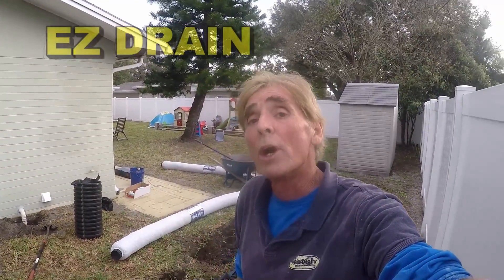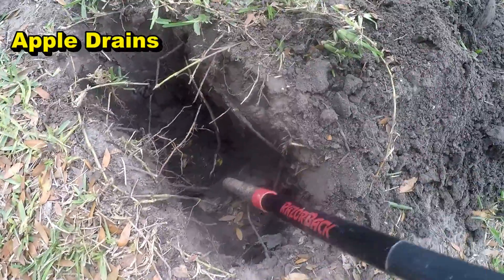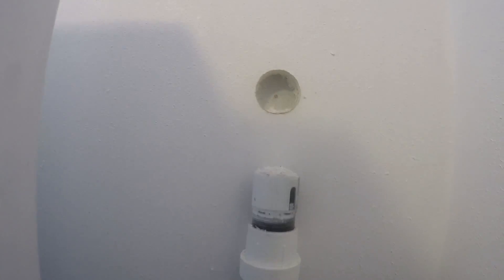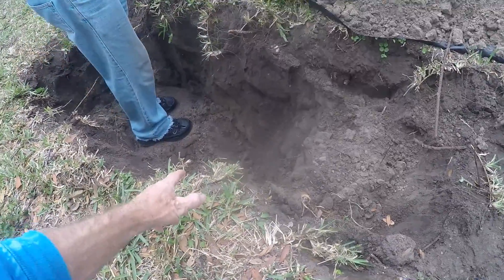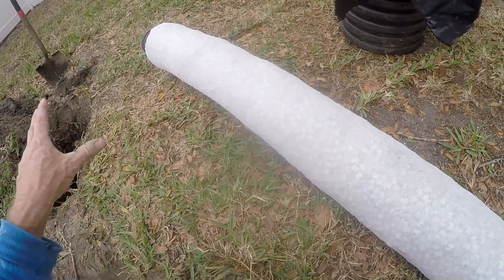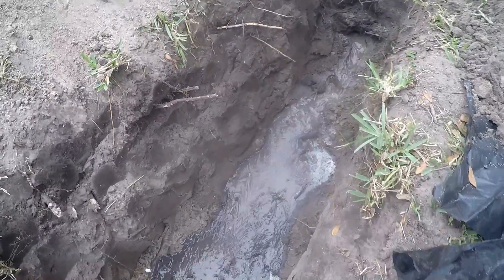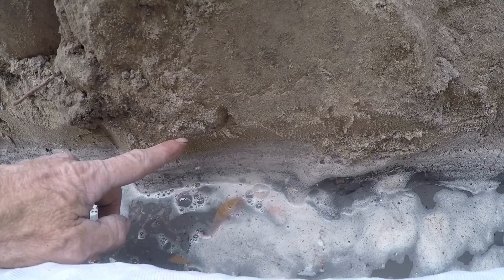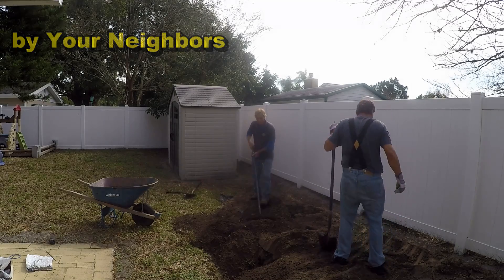No Gravel Drain Field, DIY for Washer or Septic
Gravelless Chamber Leach Beds, work great, but if the soil gets saturated with phosphates, (Soap) it will not drain fast enough causing odor, and back up of the system.

To correct, you must add more drain field. Nothing will clean the soil well enough for it to drain properly.

EZ Flow, EZ Drain pipe works great to extend your field. This 4" perforated pipe surrounded by Styrofoam Peanuts, Encased in a Geo Fabric. NO GRAVEL NEEDED.

Easy DIY for Homeowners.

Always check your local codes for Drain Filed.

Apple Drains
Drainage Contractors

LIVE HELP
Video Consultation via Skype

(fastest way to get service)